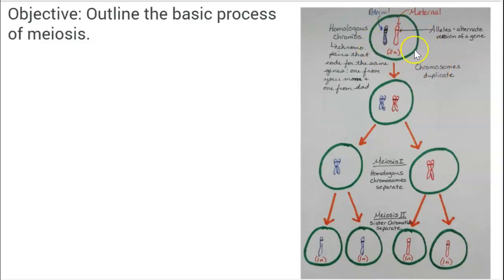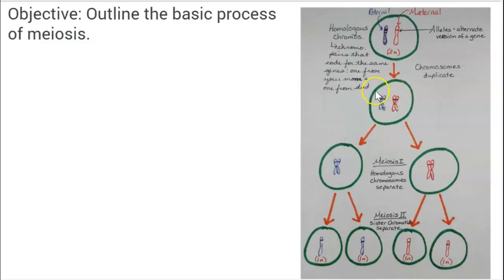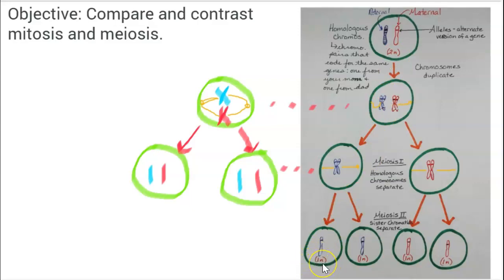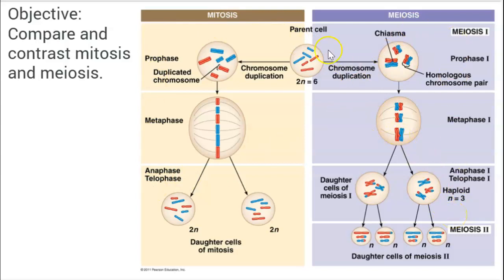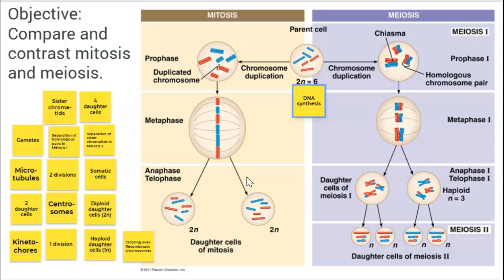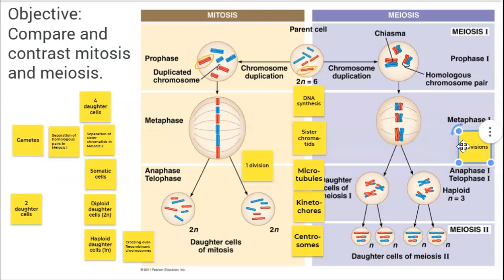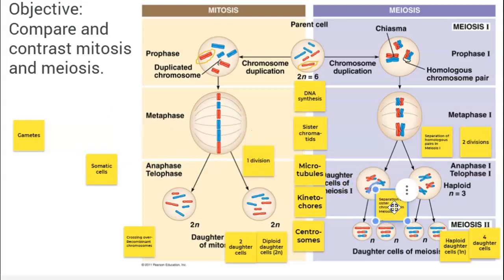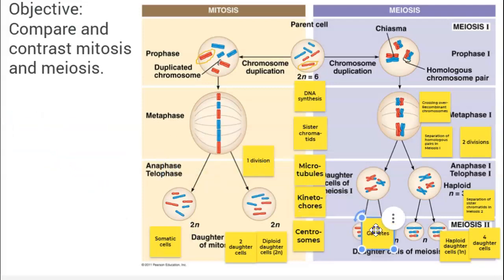BIO210 Genetics: Ch 5- Mitosis vs. Meiosis